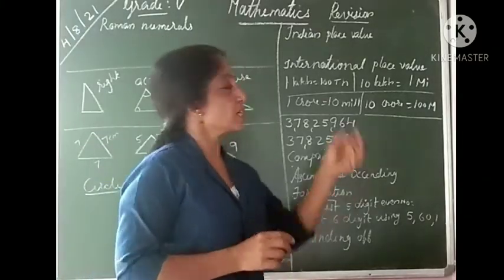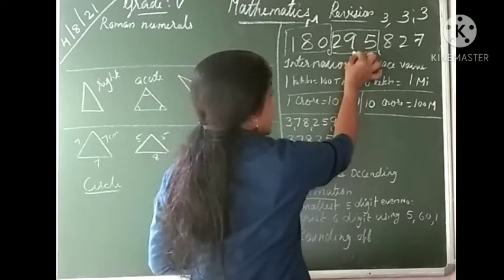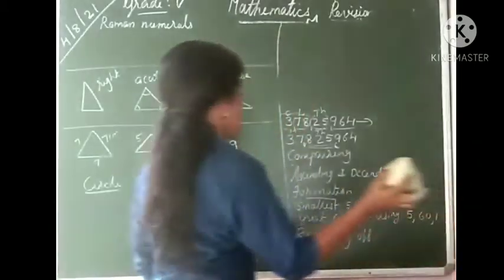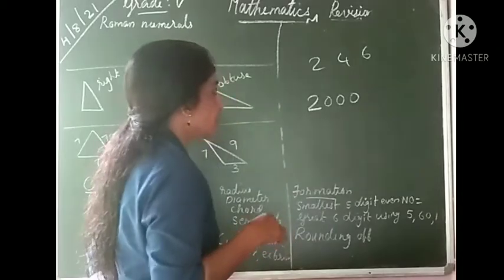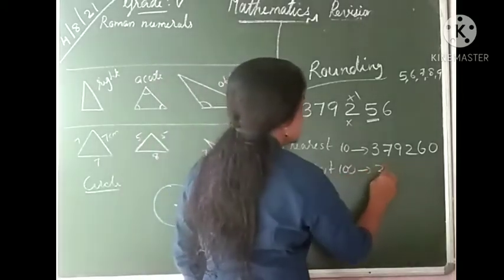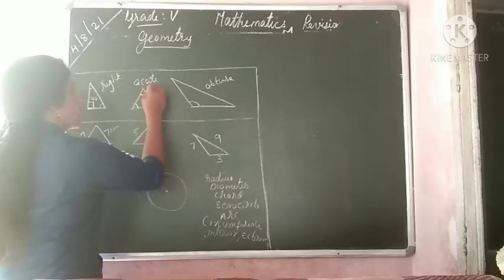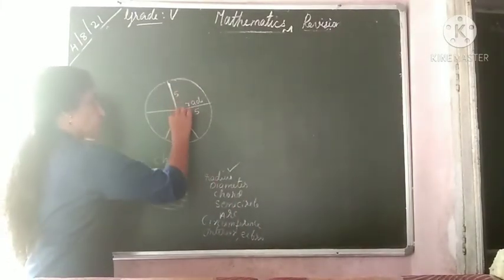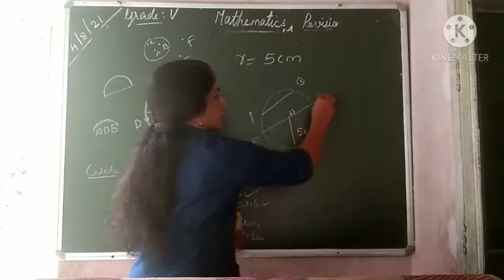Class 5 Mathematics Revision